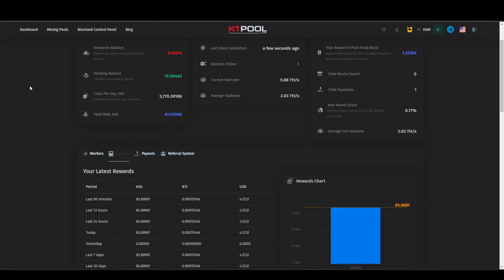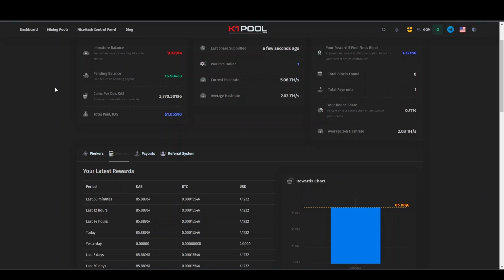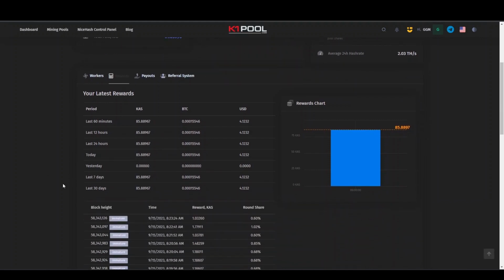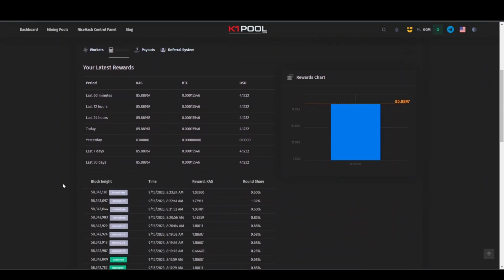How to view Iceriver Kaspa ASIC on K1pool dashboard (Works on KS0, KS1, KS2, KS3L, KS3)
How to view Iceriver Kaspa ASIC on K1pool dashboard (Works on KS0, KS1, KS2, KS3L, KS3M, KS3)

I've been getting a lot of questions from miners on K1pool. A lot of people are telling me they have been mining to the pool for a while but they can't see their miner on their account page etc. This is a quick easy video on how to see your miner in the k1 pool dashboard.

Here's the link to copy and paste into your browser like I showed you in the video!

- If you're looking for Crypto merch like stickers, banners, mousepads, shirts etc. then you have to check out Cryptee! Here's a link to my collection

- A great source for mining equipment (especially Kaspa ASIC's like Iceriver) is Tswift. If you decide to order from Tswift do me a favor and tell him Greater Good Mining sent you! It helps out the channel at no cost to you! You can find his info in my Discord. Link to my Discord invite

- If you're looking for mining equipment, hosting, cool merch and much more check out my friends at Coastal Crypto!!

- I bought the new PDU that you might have seen in some of my videos from Altair! They also sell mining equipment, control boards, cables and have hosting services!

Great group of people running Terra Hosting! Check them out!

- I love using @coderofstuff_ Kaspa ASIC calculator! I use this calculator frequently to speculate on possible Kaspa ASIC ROI projections! Here's the link to the calculator if you want to try it out!

Nothing I say is EVER financial advice or electrical advice. This is for entertainment only!